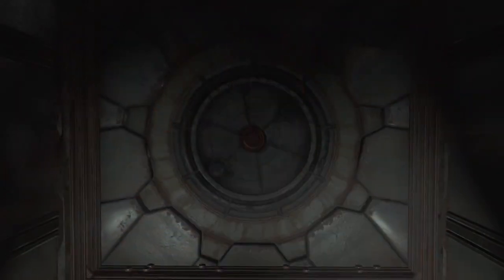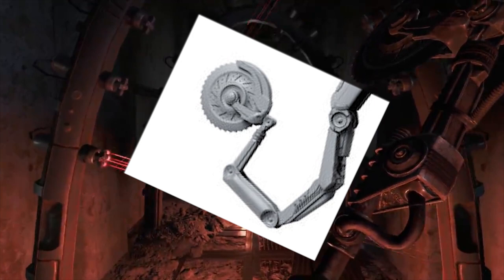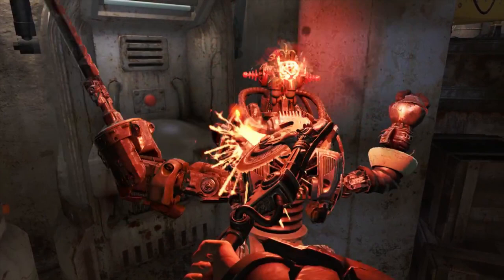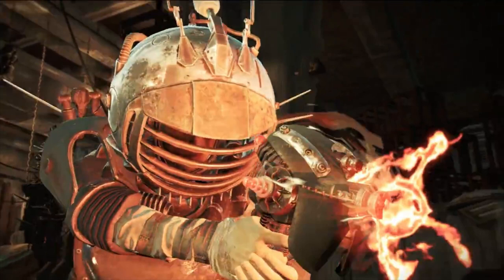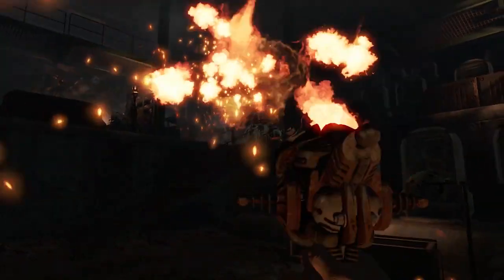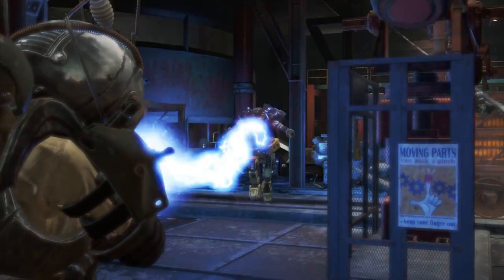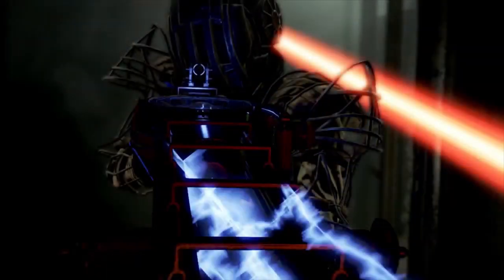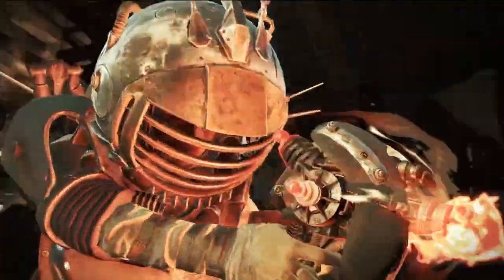FALLOUT 4: NEW Automatron DLC Assaultron Gun, Saw Blade, and Lightning Gun! (New WEAPONS Analysis)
Hey guys, I am continuing my coverage of the Automatron trailer that Bethesda released yesterday. The DLC is just a week away and there’s still plenty throughout the trailer that we can take a closer look at. Today however we’re going to focus on the new weapons that were shown off and all three look very cool and very exciting.